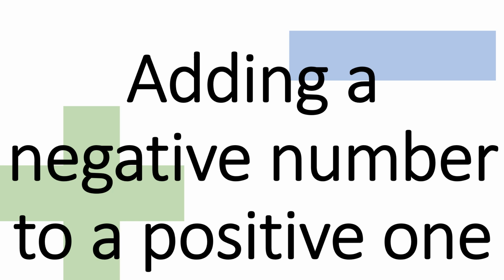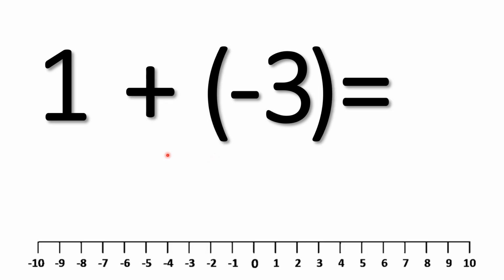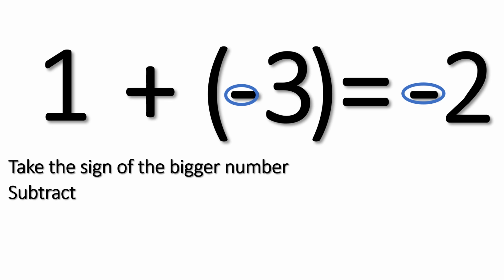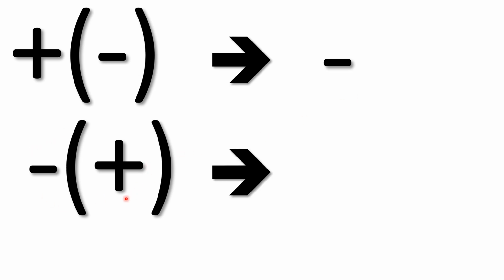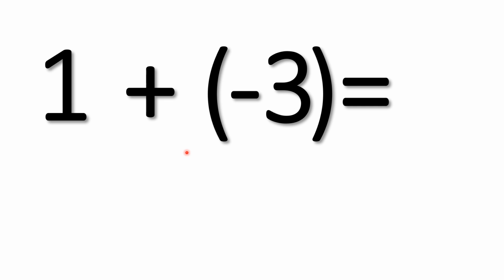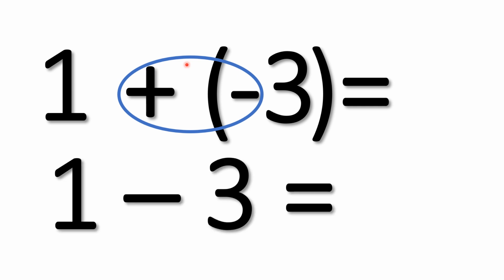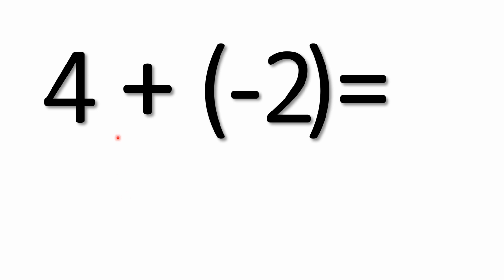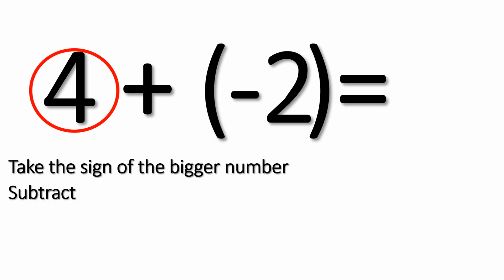Adding a positive number to a negative number